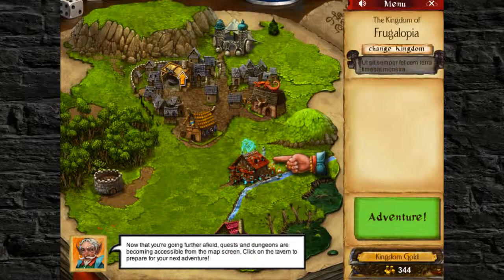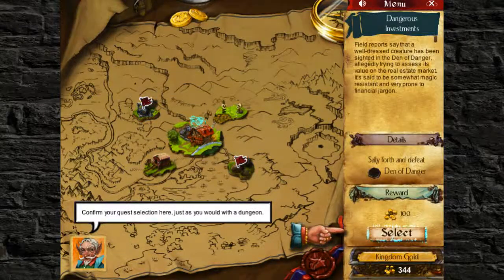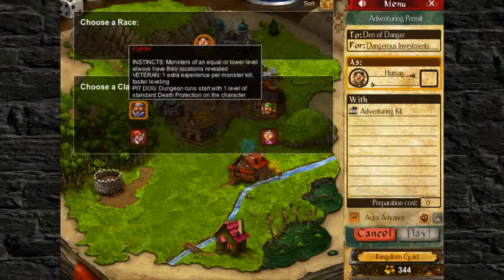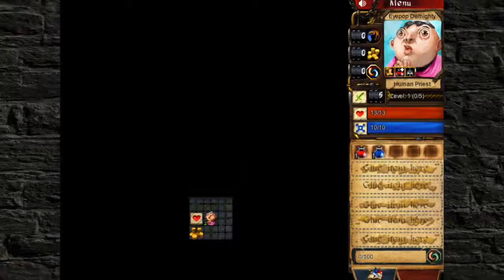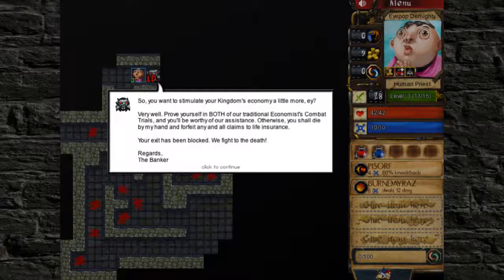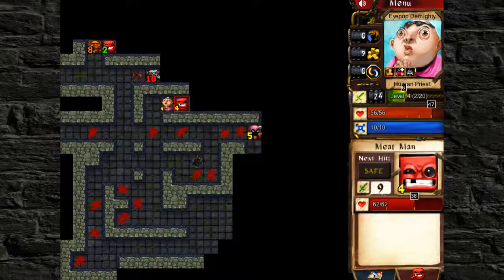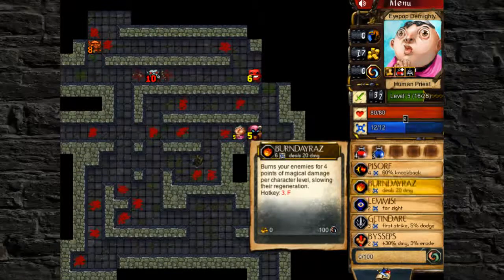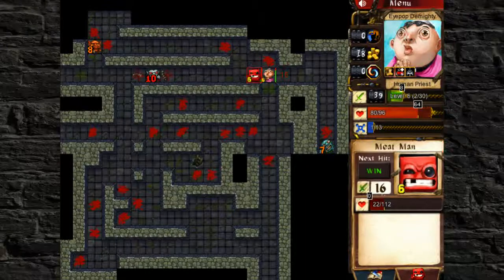Desktop Dungeons: Dangerous Investments Ep. 5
Today I'm back into Desktop Dungeons to slay some more monsters.  This time I am on a search for a banker which hides in the depths of the Den Of Danger.